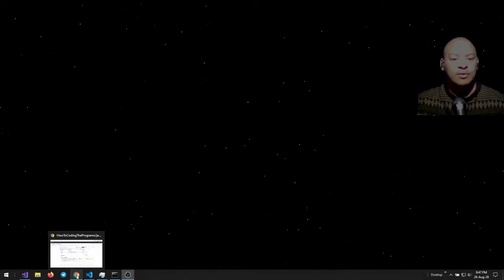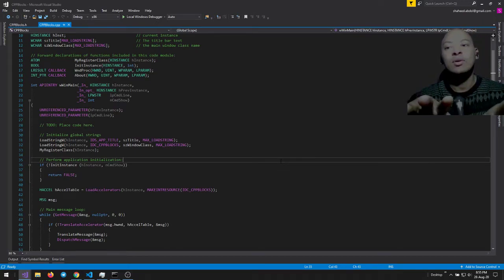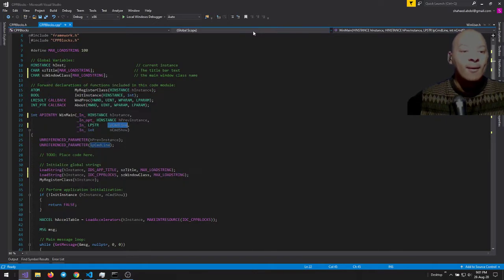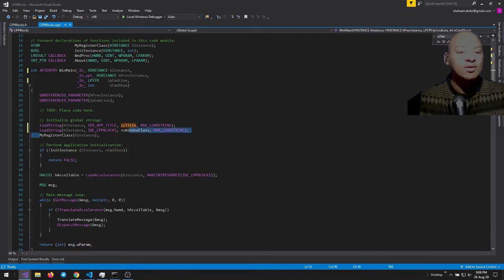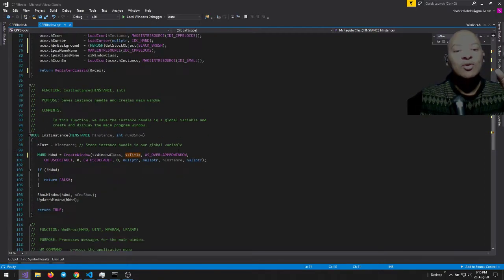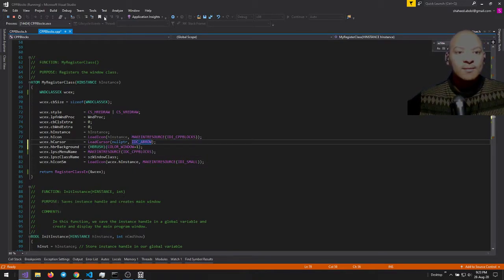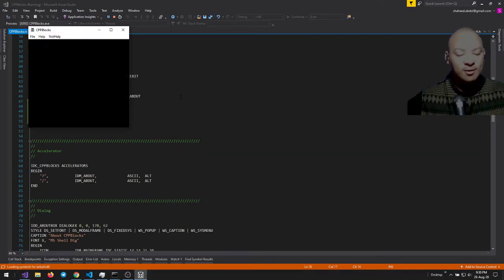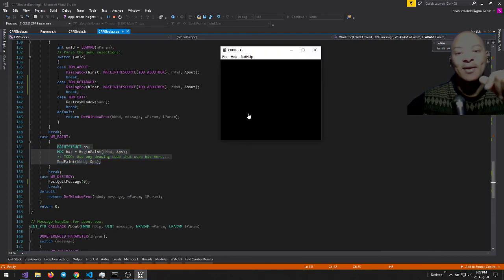C++ Tutorial thing 1 - the Beningingning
In this tutorial we explore some of the automatically generated code that Visual Studio spits out for us - we dive in a bit and try to understand what the heck all that boilerplate code is all about.